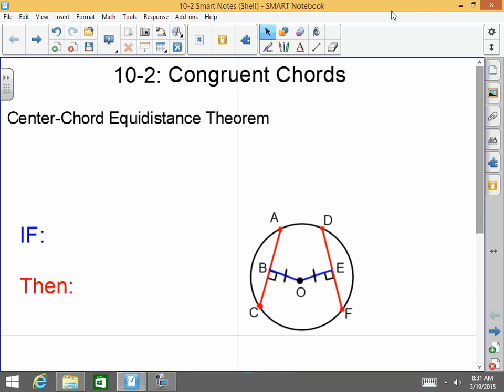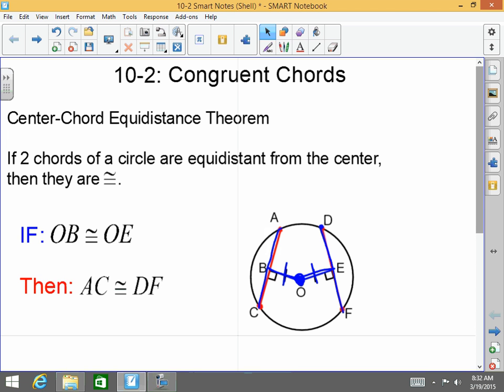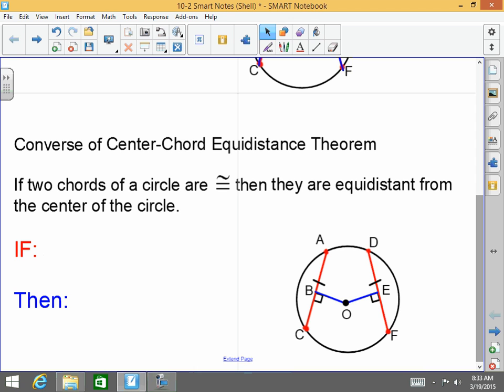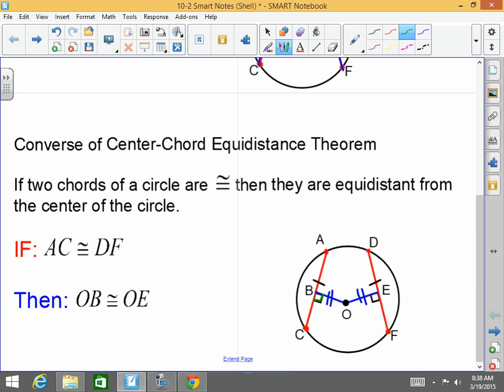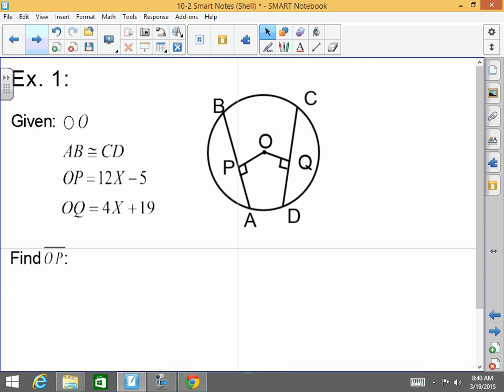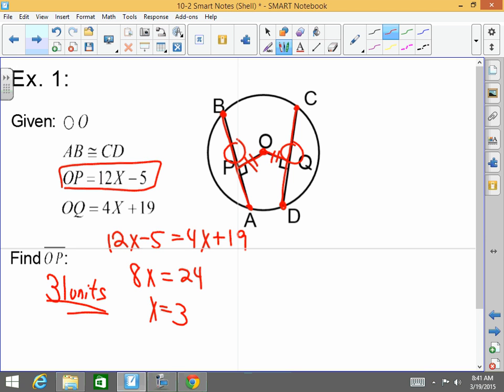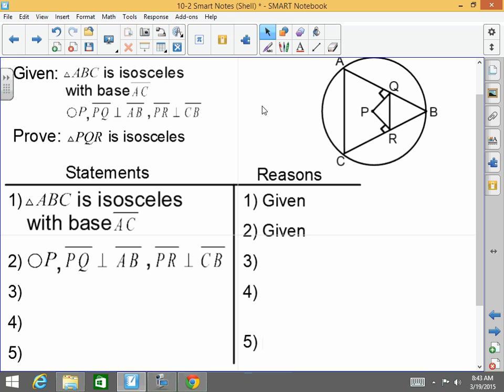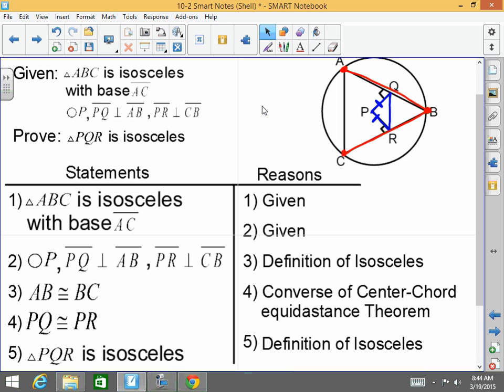Honors Geometry: 10-2: Congruent Chords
Honors Geometry: 10-2: Congruent Chords lesson video